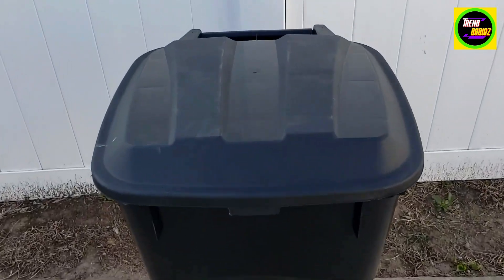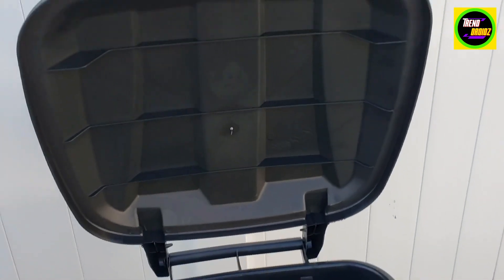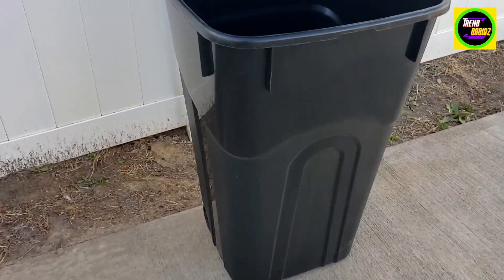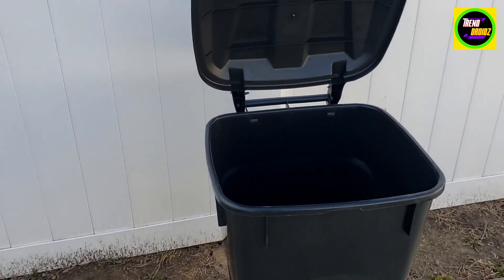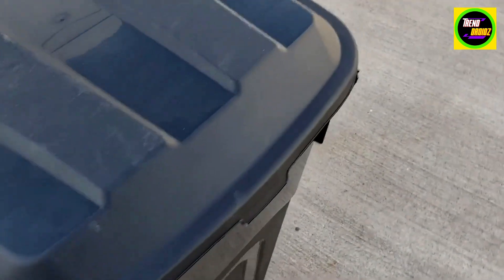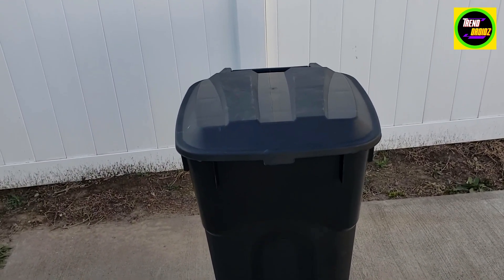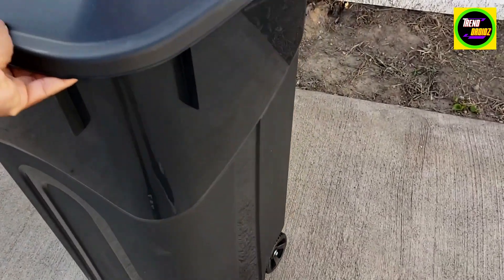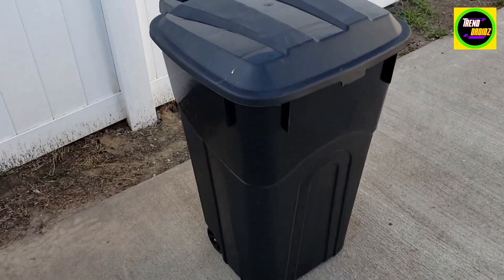HONEST Review of Trash Can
United Solutions 32 Gallon Wheeled Outdoor Garbage Can  | Trendroid Reviews

United Solutions 32 Gallon Wheeled Outdoor Garbage Can with Attached Snap Lock Lid and Heavy-Duty Handles, Black, Heavy-Duty Construction, Perfect Backyard, Deck, or Garage Trash Can, 2 Pack

Securely Attached Lid: With the attached snap-lock lid, this trash can will make it simple to place trash inside and keep it there. Leave this trash can with a lid in your driveway and know that everything is secure, even in windy conditions.
Heavy Duty Handle: Make transportation effortless with the comfortable and easy-to-grip handle on this black trash can with wheels. Paired with the integrated wheels, getting this 32-gallon trash can to the curb and back has never been easier.
Rugged Wheels: Built tough, these wheels make for smooth transport while the garbage can is in use, making them perfect for outside use on your patio, deck, or garage. Tote this trash bin wherever you need it to go without having to lift it.
Withstand the Elements: This outdoor trash can is made of heavy-duty polypropylene and has durable construction to endure extreme temperatures and rough use. The large bin on wheels is impact-resistant and can be trusted on rough terrain and smooth ground.
Multiple Uses: The sleek design and size of this black trash can make it a versatile addition to any space. Perfect for use in the garage, on the patio, or at the office. Use it as a dog food bin, recycle bin, deck storage container, and more.